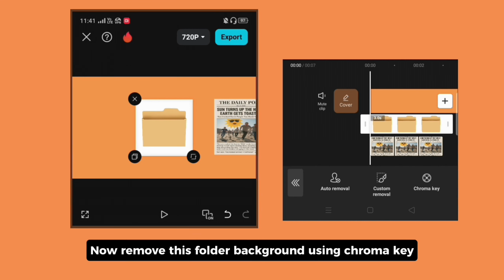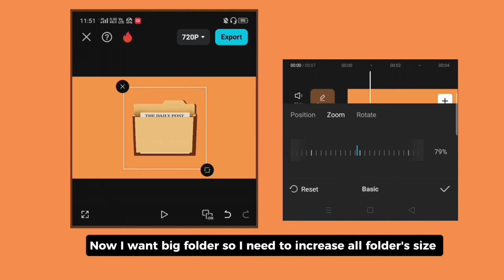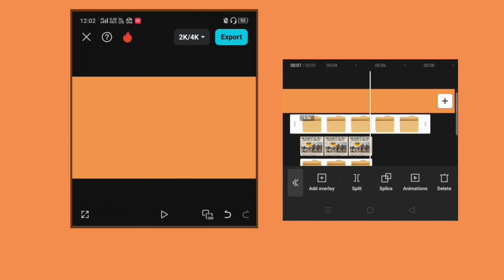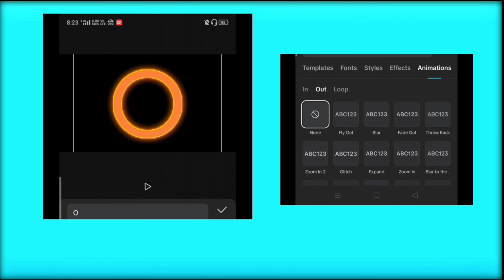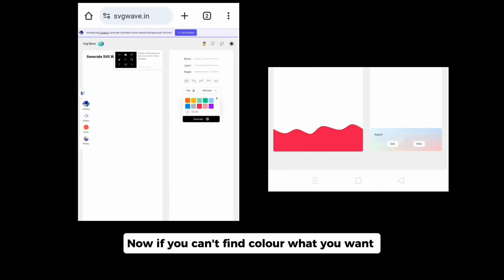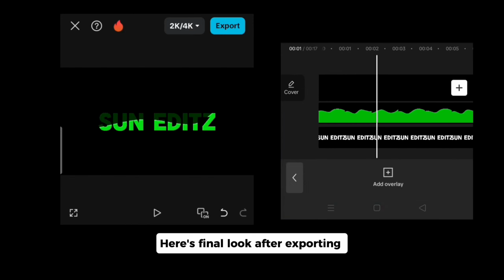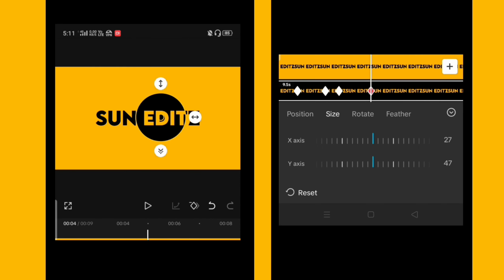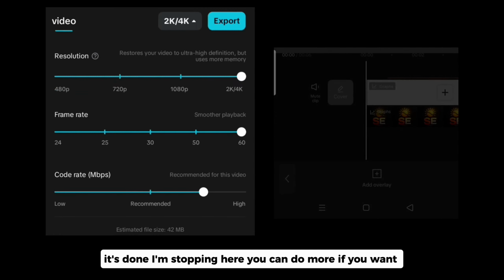CapCut Video Editing Tutorial | Capcut Editing Tutorial (Mobile Editing)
In this video, I’ll show you some simple mobile editing using mostly CapCut & PixelLab.

Skip to the part you’re interested in with the timestamps below 👇

⏱️ Timestamps:
00:06 — Folder Newspaper Animation
03:40 — Countdown Animation
05:51 — Wave Inside Text
07:57 — Circle Mask Text Reveal
09:29 — Shape Changing Effect
10:37 — Ending

💬 Comment which edit you liked most and what tutorial you want next!

Pixellab Editing
Capcut mobile edit tutorial